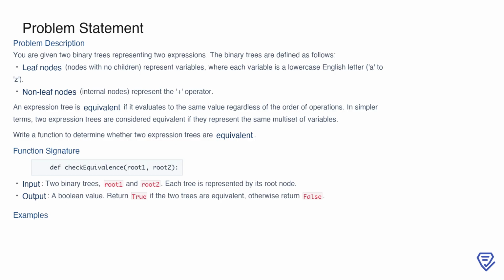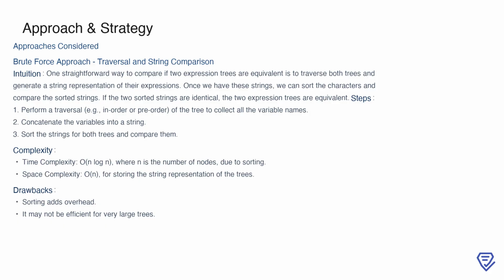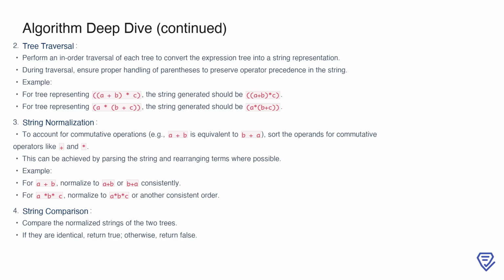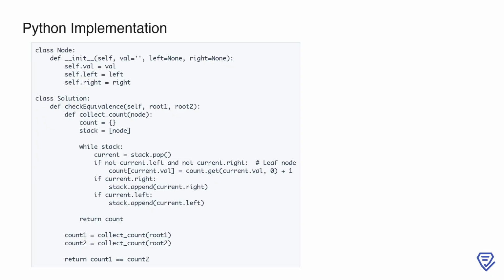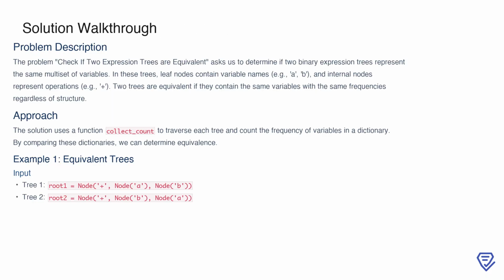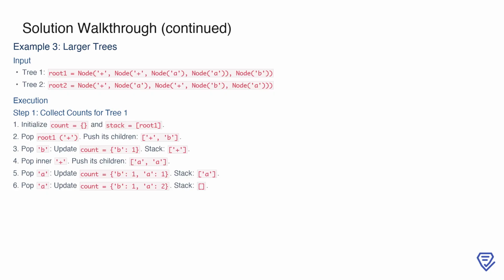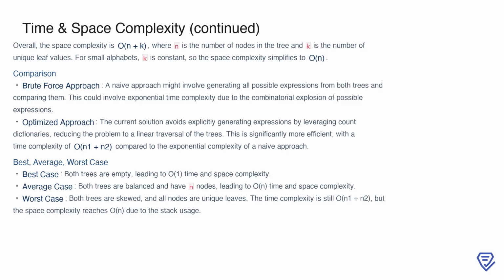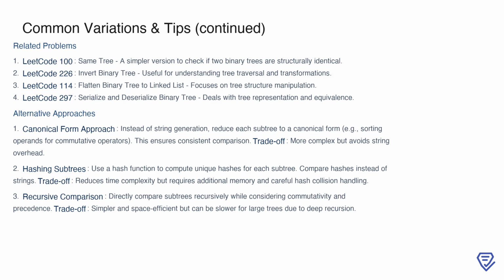LeetCode 1612: Check If Two Expression Trees are Equivalent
Difficulty: Medium

📚 Topics: Binary Tree, Linked List, Recursion, Sorting, Stack

⏱️ Timestamps:
00:00 - LeetCode 1612: Check If Two Expression Trees are Equivalent
00:19 - Problem Statement
01:10 - Problem Statement (continued)
01:39 - Problem Statement (continued)
02:17 - Problem Statement (continued)
02:48 - Problem Statement (continued)
03:26 - Approach & Strategy
04:26 - Approach & Strategy (continued)
05:24 - Approach & Strategy (continued)
06:22 - Algorithm Deep Dive
07:02 - Algorithm Deep Dive (continued)
07:53 - Algorithm Deep Dive (continued)
08:39 - Algorithm Deep Dive (continued)
09:21 - Algorithm Deep Dive (continued)
10:03 - Algorithm Deep Dive (continued)
10:41 - Python Implementation
12:22 - Java Implementation
13:19 - Java Implementation (continued)
14:09 - Solution Walkthrough
15:07 - Solution Walkthrough (continued)
16:03 - Solution Walkthrough (continued)
16:38 - Solution Walkthrough (continued)
17:17 - Solution Walkthrough (continued)
18:06 - Solution Walkthrough (continued)
18:47 - Time & Space Complexity
19:58 - Time & Space Complexity (continued)
20:57 - Time & Space Complexity (continued)
22:05 - Common Variations & Tips
23:09 - Common Variations & Tips (continued)
24:09 - Common Variations & Tips (continued)
25:24 - Conclusion
25:42 - Thank You!